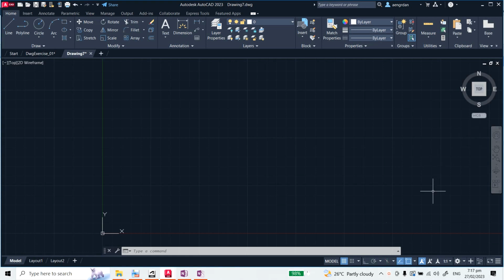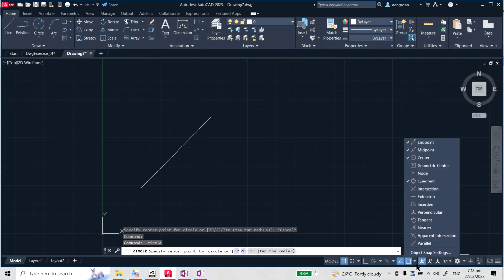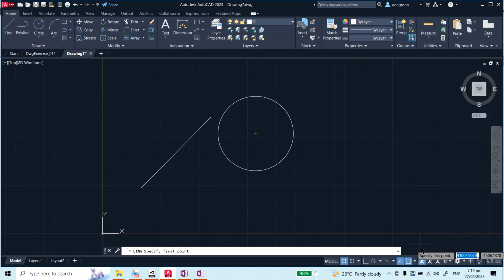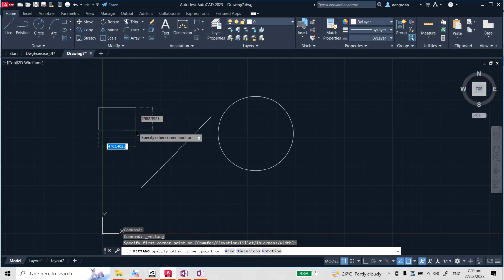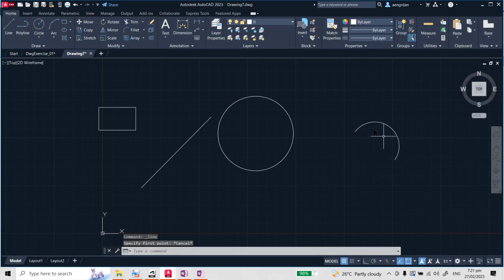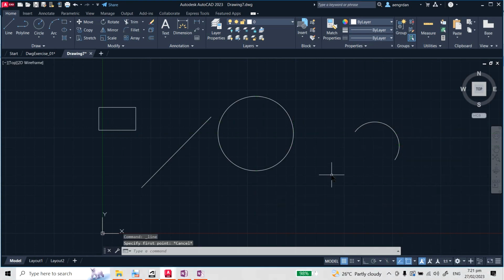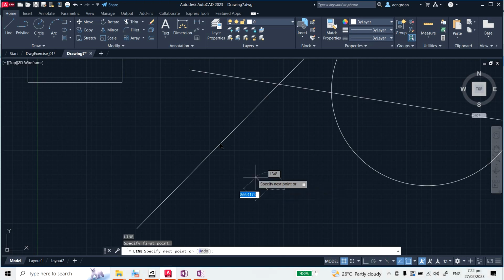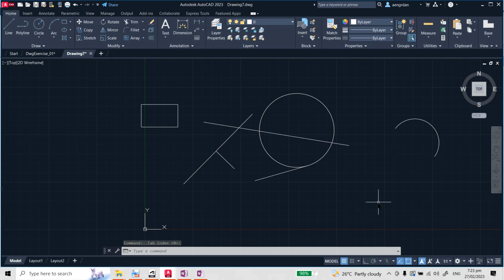05 - OSNAP Settings (ENSC102)